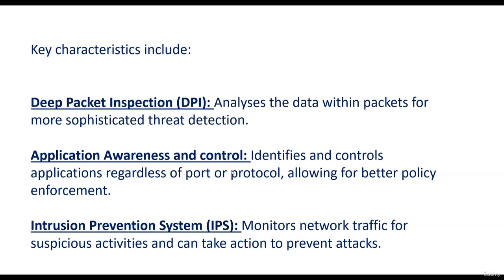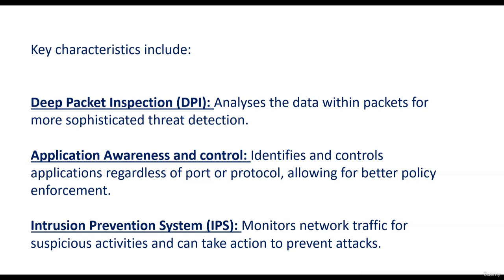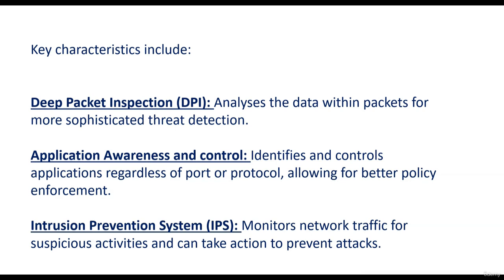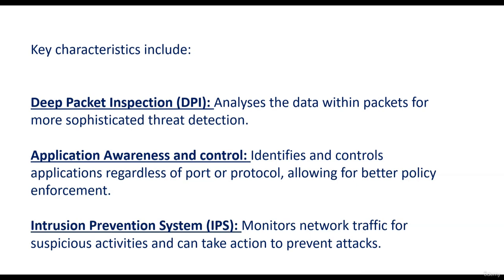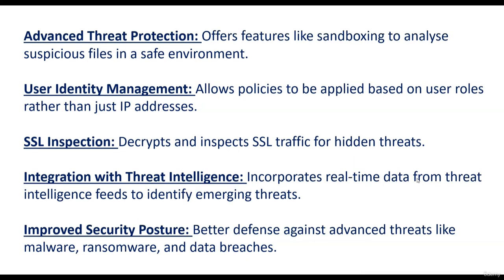1.3 What is Next Generation Firewall